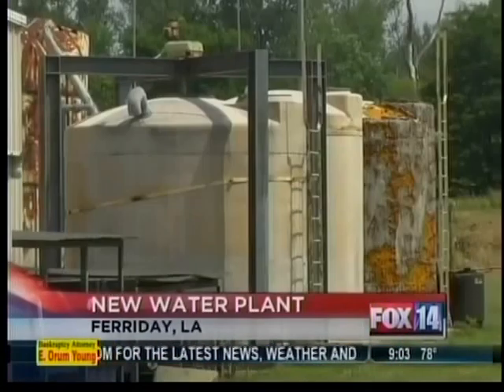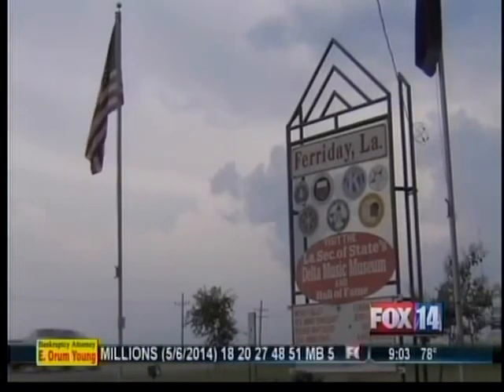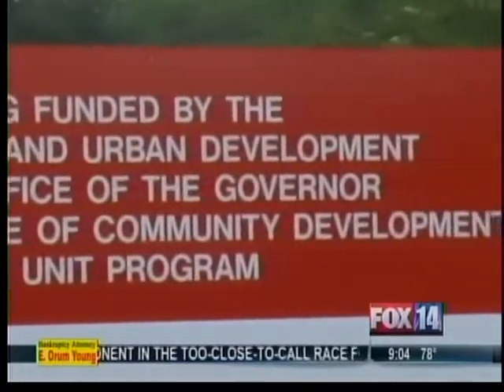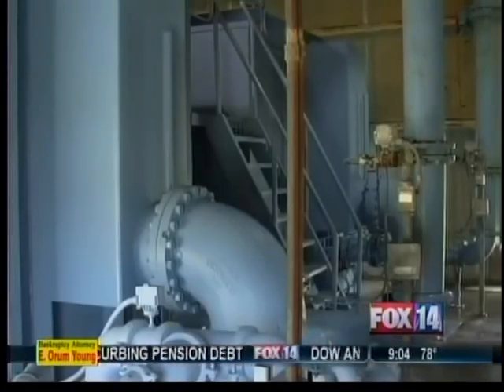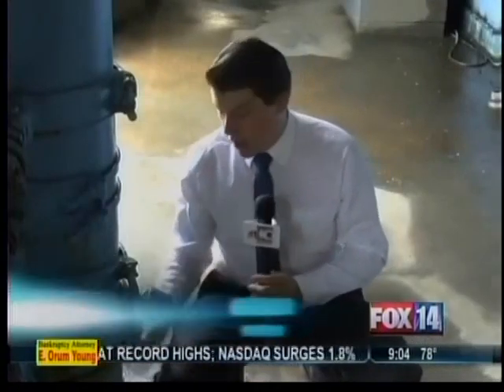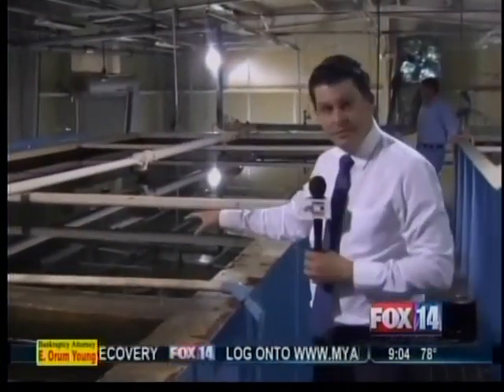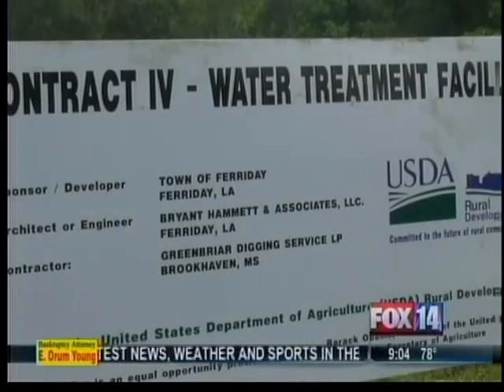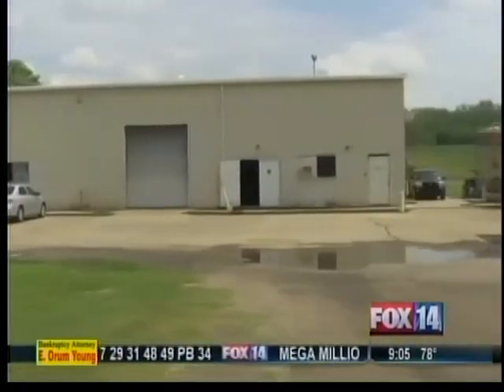KARD: Landrieu Leads Team in Securing Ferriday Water Treatment Plant